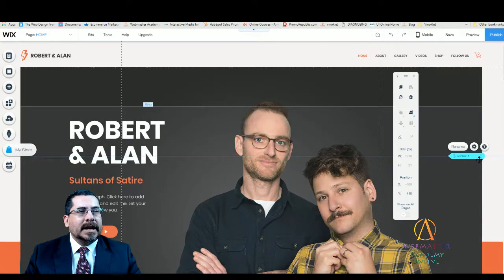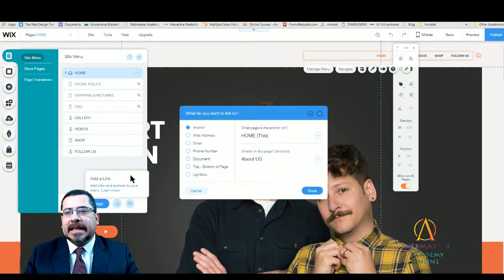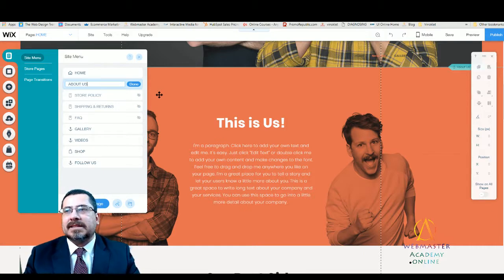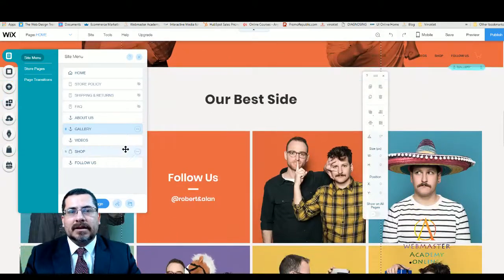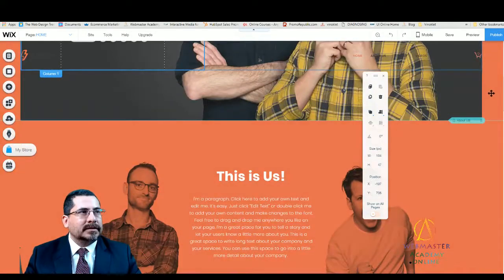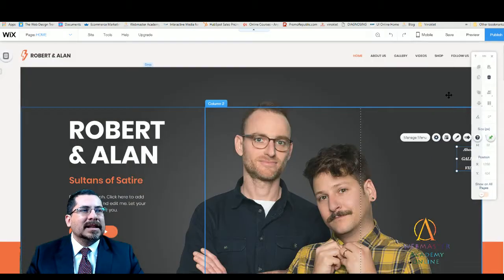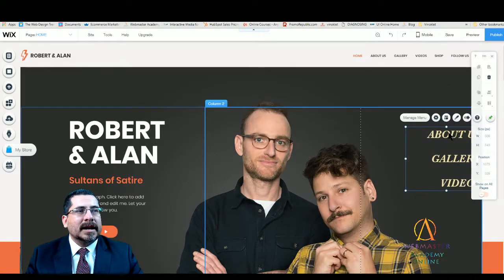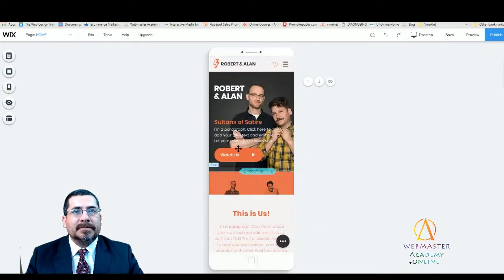Navigating with Anchors - Web Design - Wix Tutorial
We discussed how to create page anchors, how to attach them to the navigation bar and to an action button. We also looked at how to create an Anchor Menu that sticks to the page when scrolling.